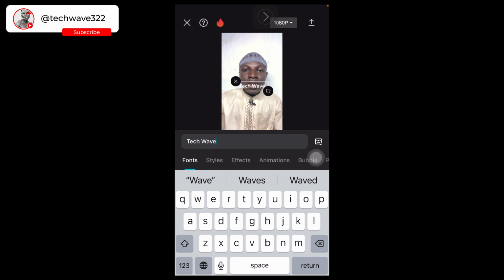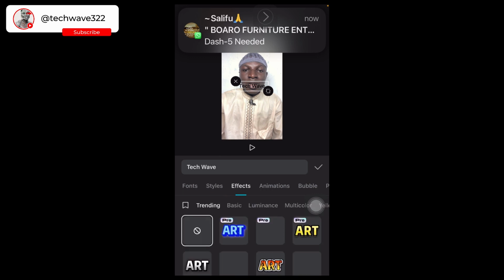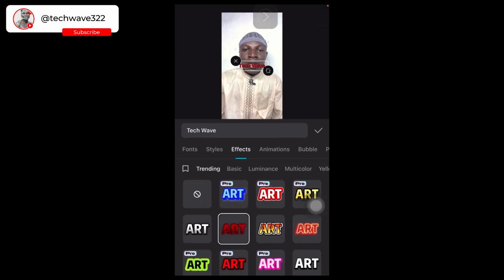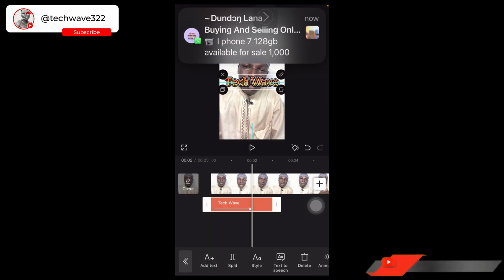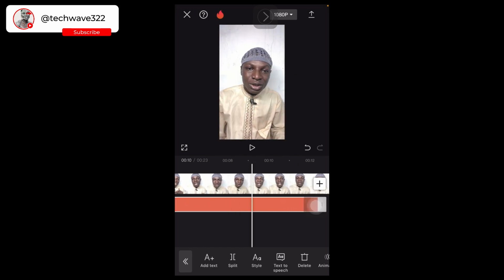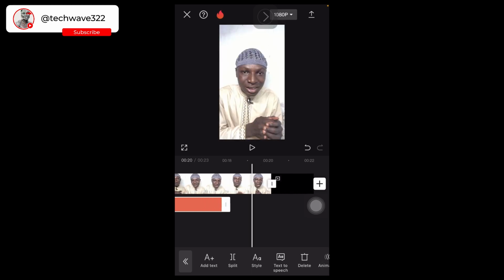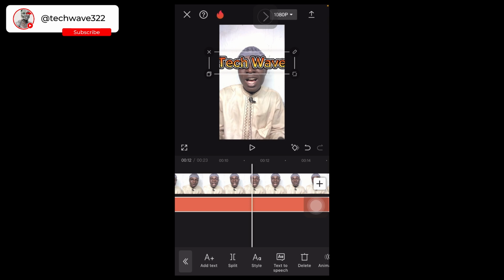Placing Text Behind Human Structures with CapCut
Ready to take your video editing skills to the next level? In this Tech Wave tutorial, we’ll show you how to create stunning visuals by placing text behind human structures using CapCut. This eye-catching effect will make your videos stand out and captivate your audience.

🔍 Join us as we delve into the step-by-step process of achieving this creative text effect. We’ll guide you through selecting the right footage, masking techniques, and positioning text for maximum impact. Whether you're creating content for social media, promotional videos, or personal projects, this tutorial is perfect for adding a professional touch to your videos.

💡 Discover tips and tricks for seamless text integration, ensuring that your text appears naturally behind your subjects. With our expert guidance, you'll learn how to manipulate layers, adjust opacity, and fine-tune your edits for a polished final product.

🚀 With our easy-to-follow instructions and insightful tips, you’ll be equipped to create engaging and dynamic videos that showcase your creativity. Say goodbye to basic text overlays and hello to professional-quality effects with CapCut!

🔗 Ready to enhance your video editing skills and impress your viewers?

🌟 Tech Wave - Your go-to destination for tech tutorials and creative inspiration. Let's transform your video projects with cutting-edge effects! 🎬✨ TechWave CapCutTutorial TextEffects"